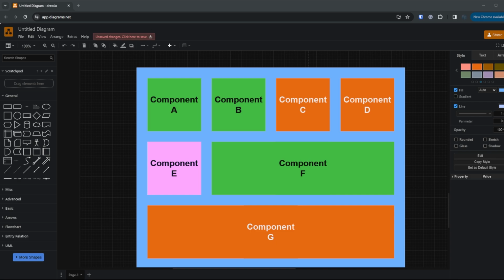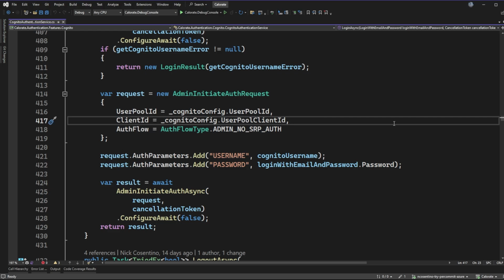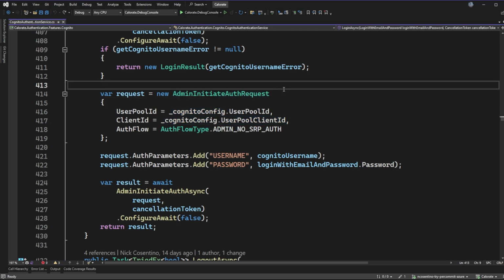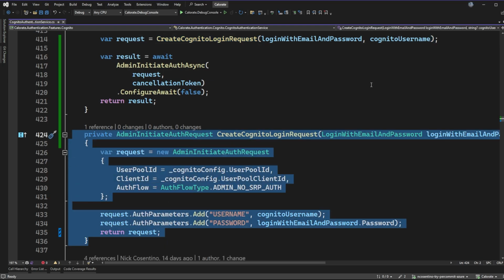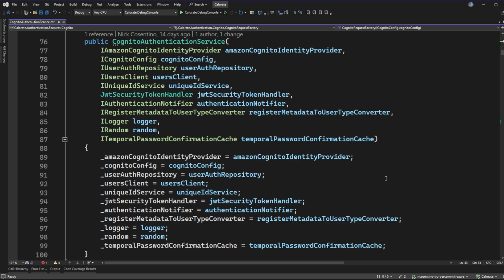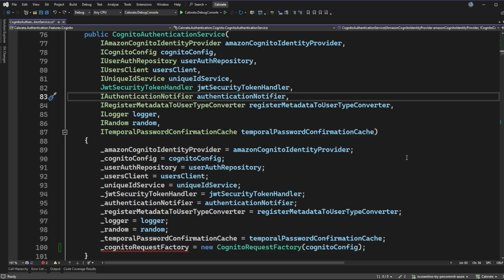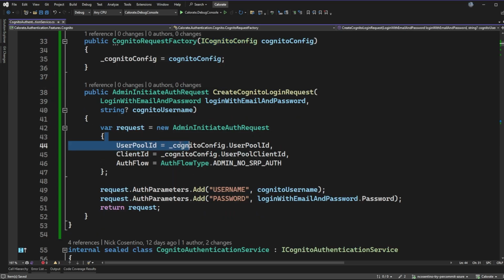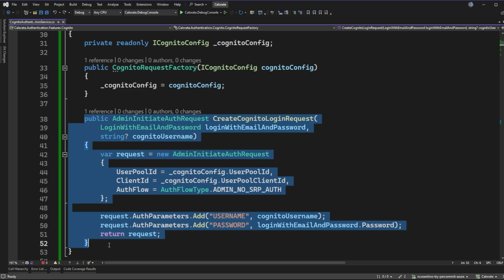The FOOLPROOF Way To Test Your Fix In Legacy Code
In this video, I'm going to show you a foolproof way to test your fix in legacy code. By following this simple process, you'll be able to verify that your fix works as intended and eliminates any potential bugs.

Legacy systems can be a challenge to work with, but this video will help you test your fix without refactoring the world. By following these simple steps, you'll be able to work more effectively with legacy code and eliminate any potential bugs!